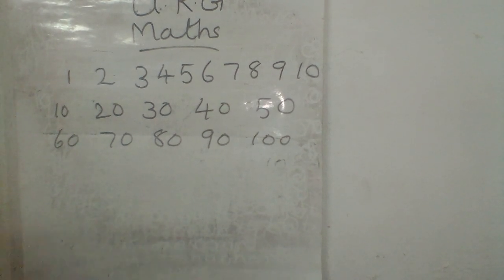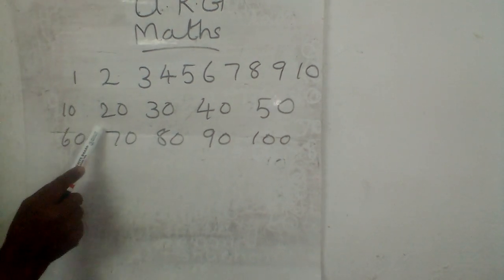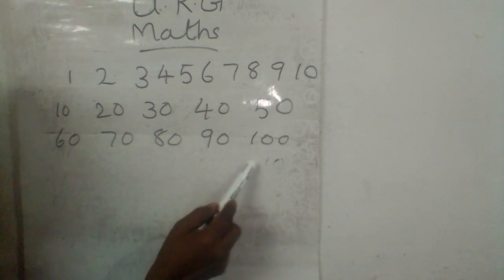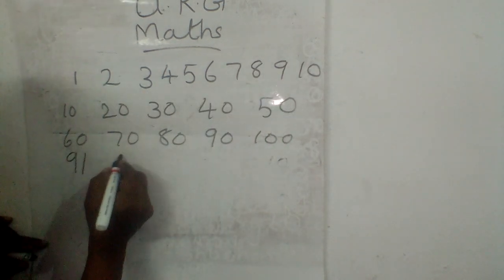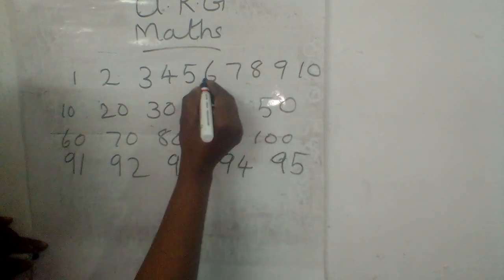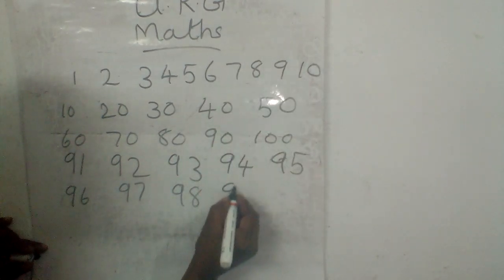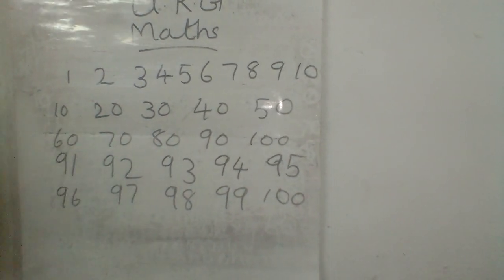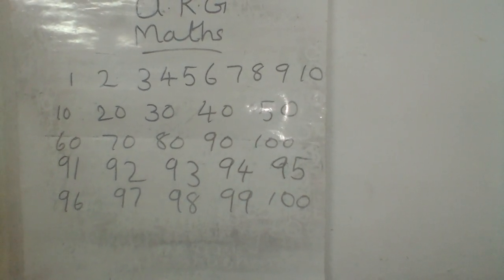UKG MATHS numbers 90to100